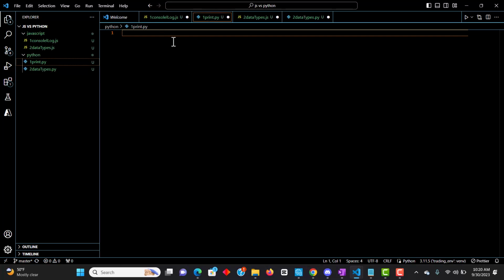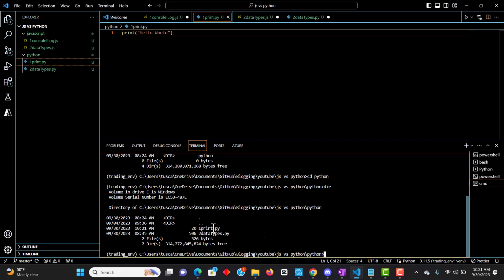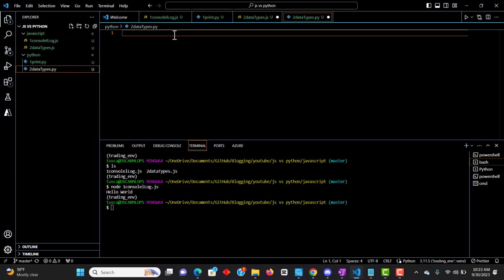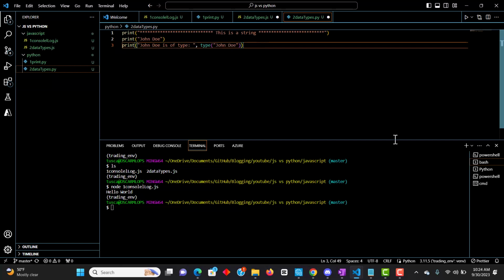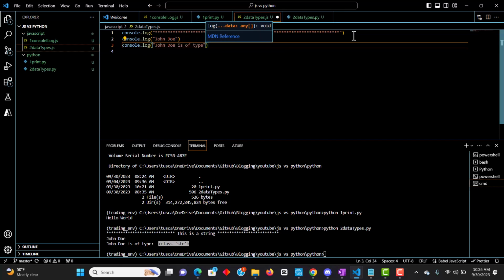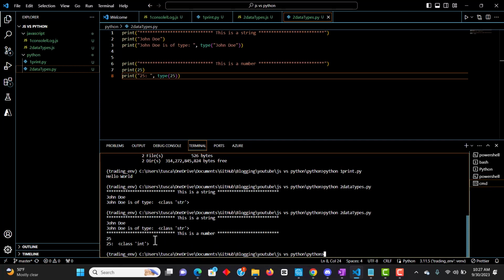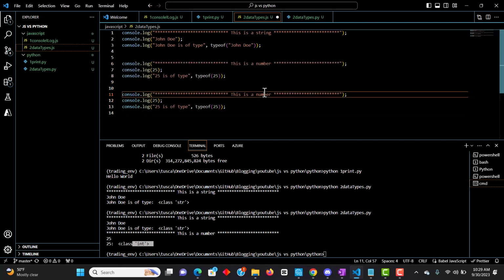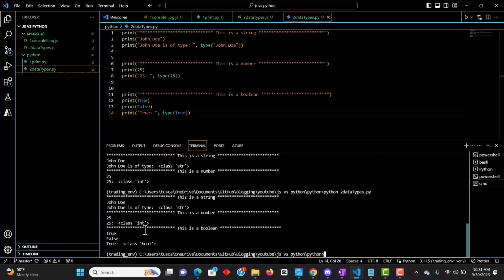Python and Javascript Crash Course Part 1: Data Types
Title: Python et Javascript Lessons Episode 1: Prints and Data Types

In this video, I show how to print messages in Python and Javascript. This is the beginning of a crash course where I teach both Python and Javascript programming. Hope you enjoy it.

Mes Services de Consultation 👋🏼 Want to speak with me about your next big project?